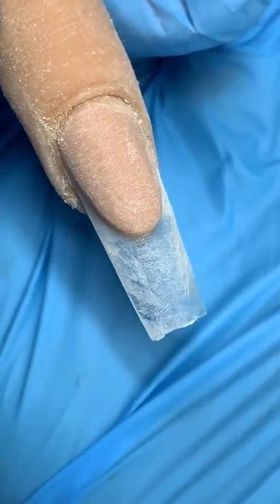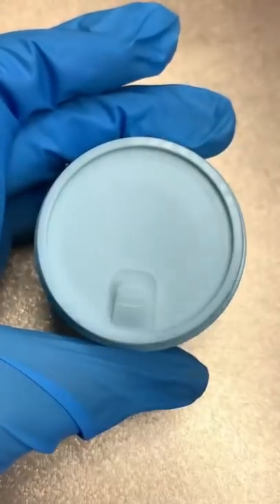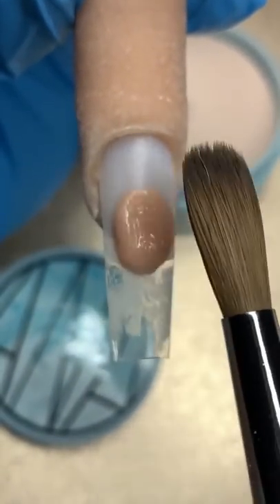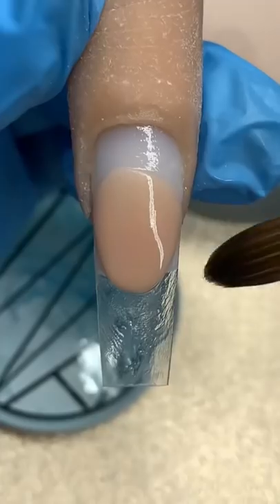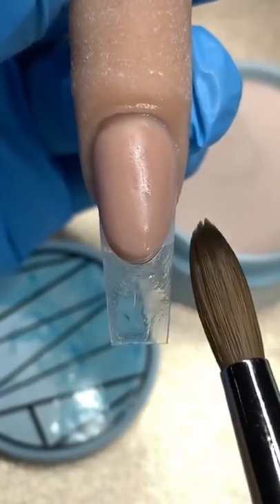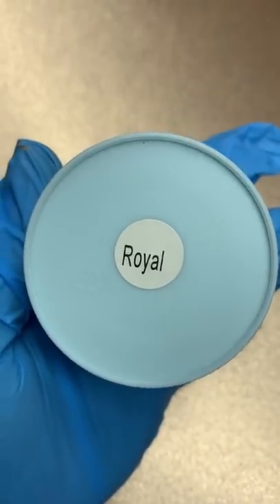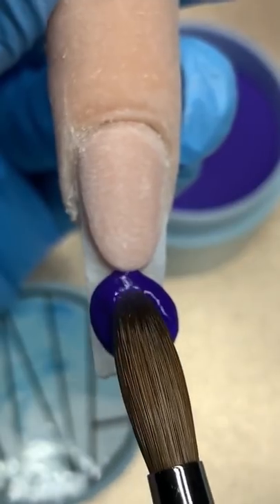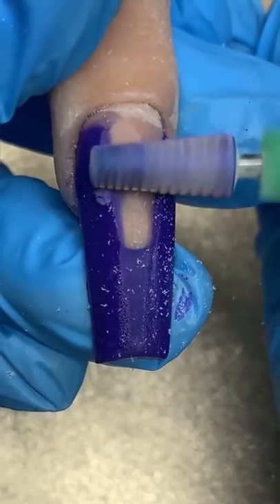TUTORIAL: HOW TO ACHIEVE THE PERFECT FRENCH TIP💅🏼 (FAST+EASY)